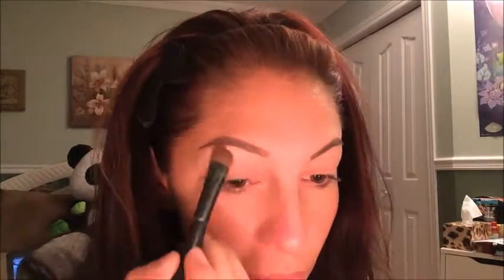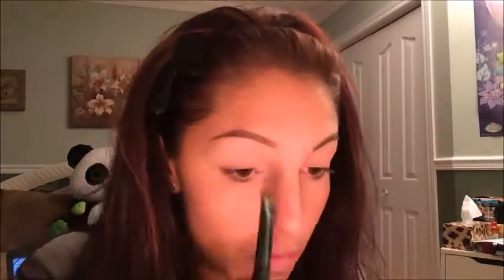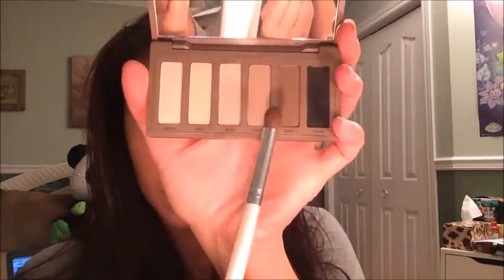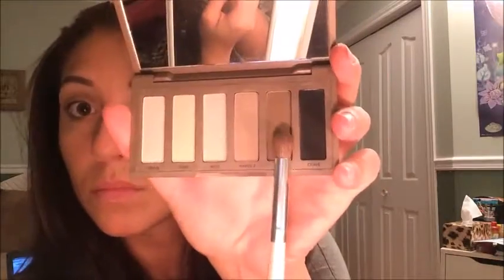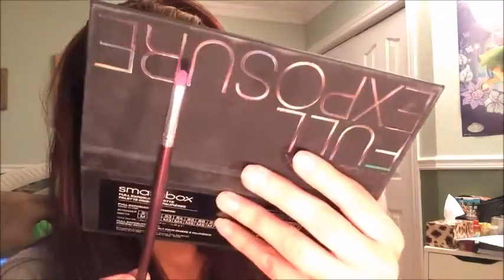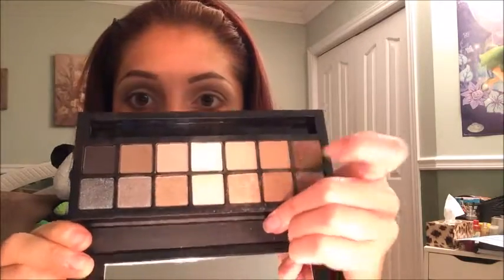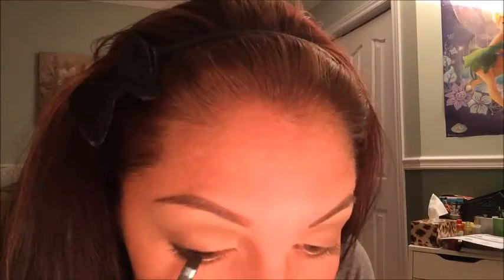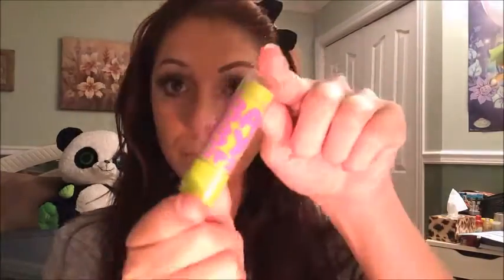Get Ready With Me / My Go-to look ft. The Panda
-Makeup Forever Step 1 primer
-Urban Decay Primer potion (Original)
-Maybelline Eyebrow pencil (Universal Medium)
-Marcelle Eyeliner Pencil (Sunstone)
-Olay Side effects (Mattifier swirl)
-Maybelline BB cream (Medium-Dark tint)
-Marcelle transluscent powder
-Marcelle Bronzer palette
-Maybelline BB lips
-Marcelle lipstick (Rose impression)